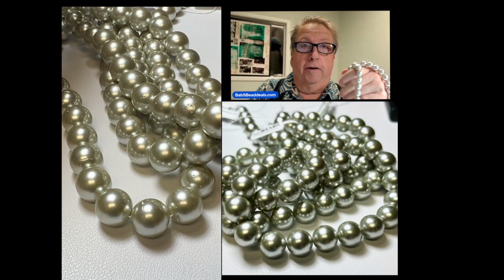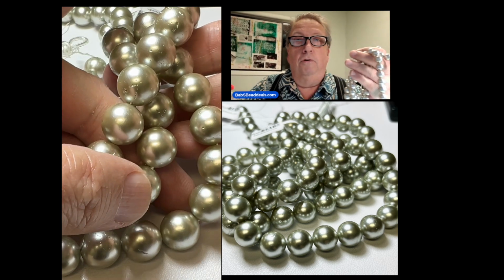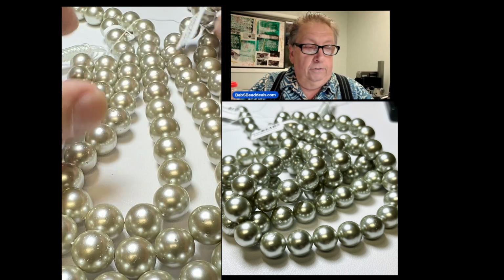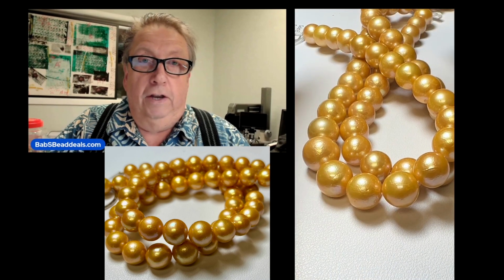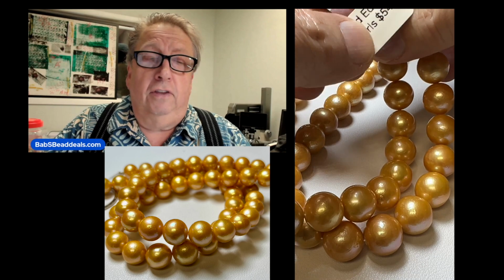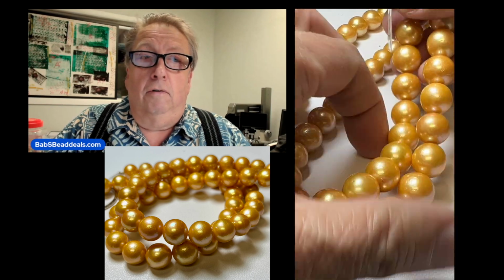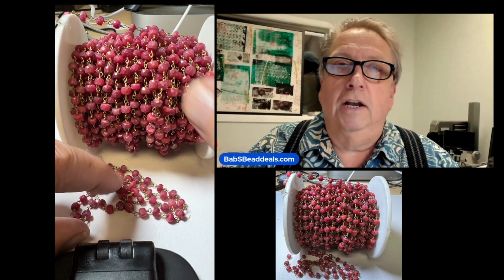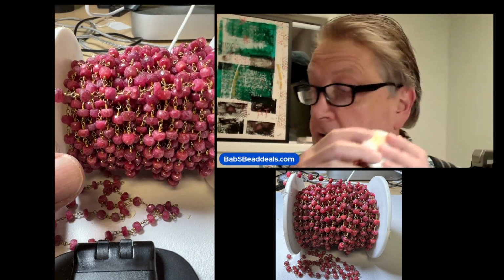Deal today 5/23 Edison Pearls and Ruby Chain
Silver metallic Edison pearls